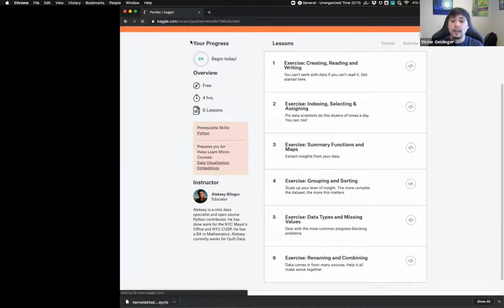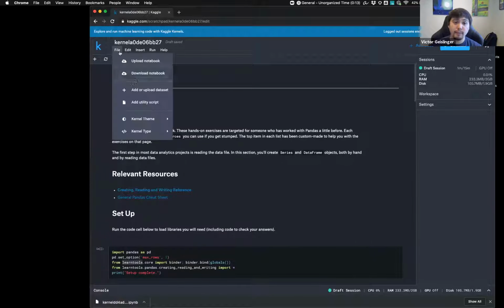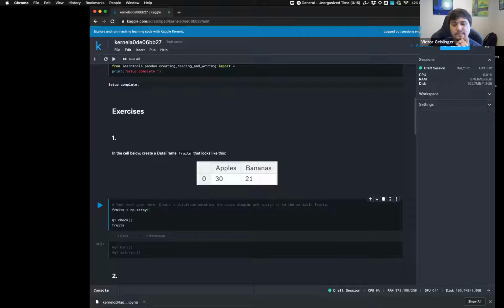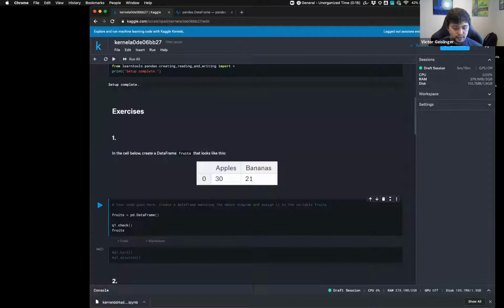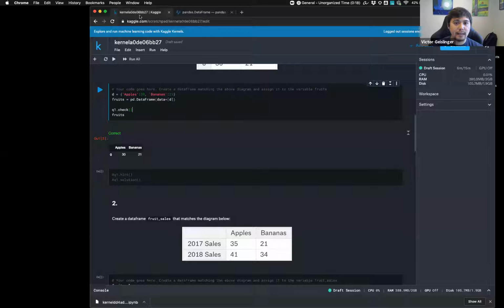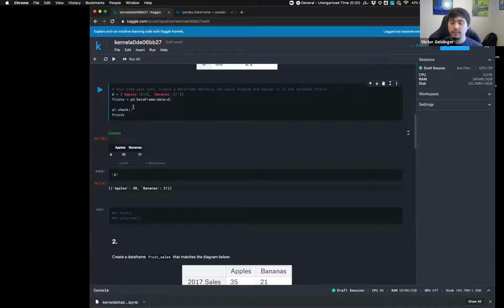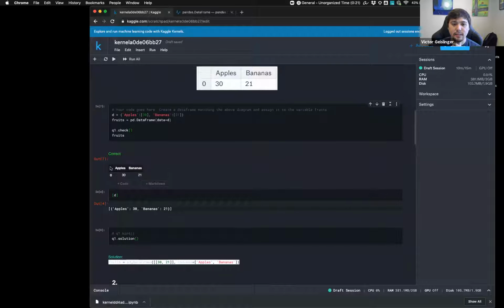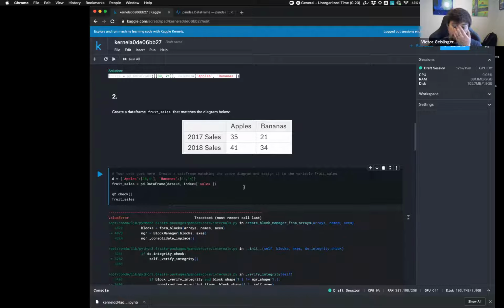Pair Programming Demo [2019-08-19]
Go through the benefits of pair programming and how it can be done. We end with a short demo of pair programming using the notebooks found